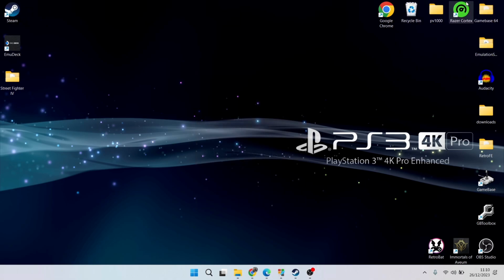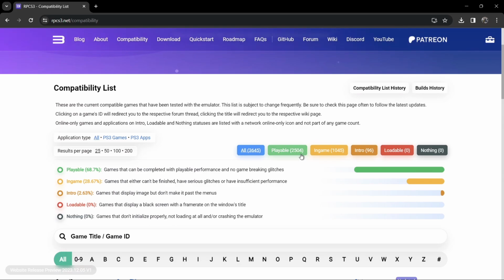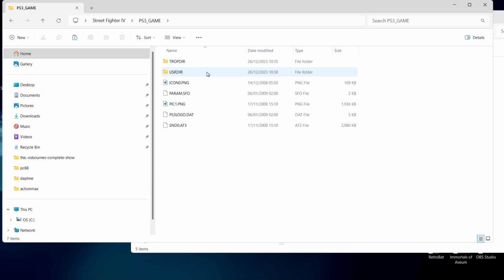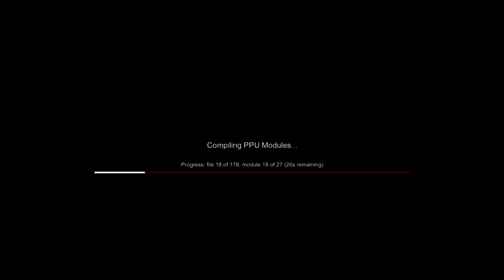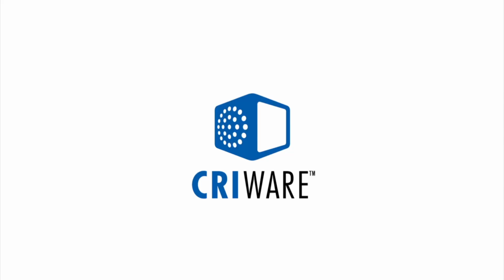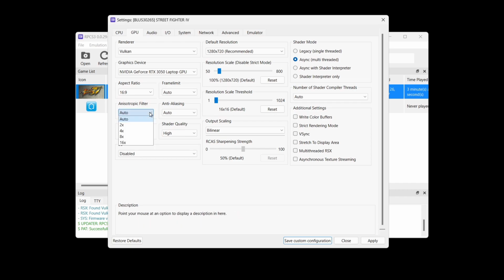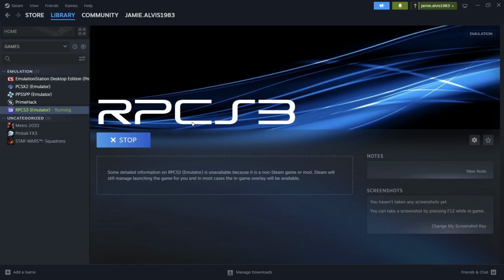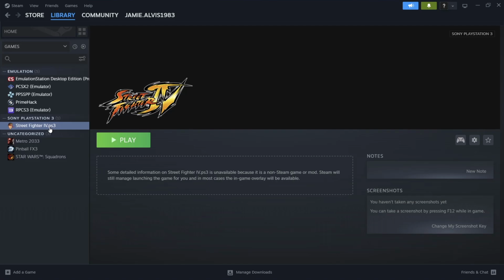EmuDeck Windows ☆ PS3/RPCS3 Setup Guide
Complete Setup Guide for Emu Deck PC/PS3/RPCS3. this will cover everything to get you started with everything you need to do for Windows version of Emu Deck Emulation Station.

Instagram.com/justjamieretro
Intro/Outro Music by JustJamie1983
Sources: